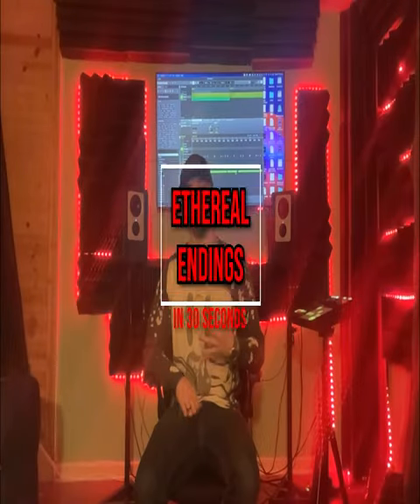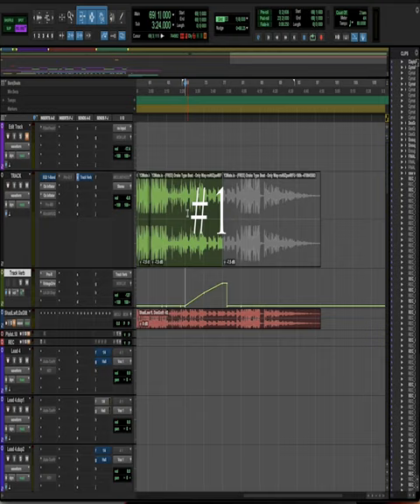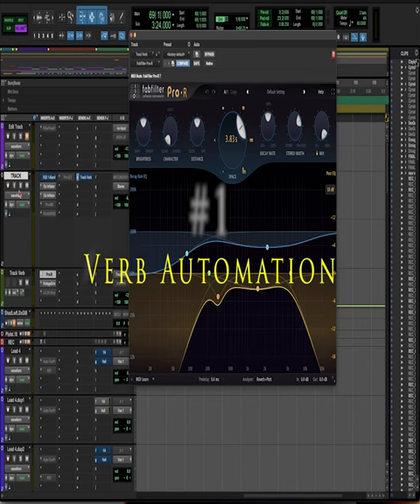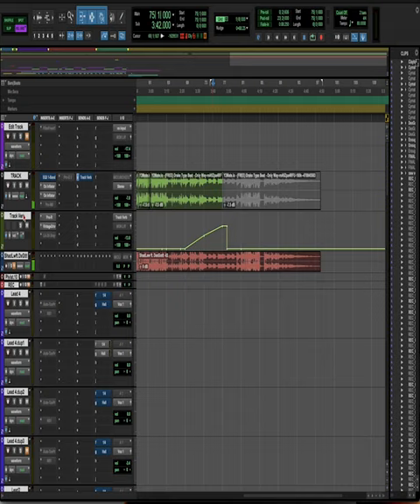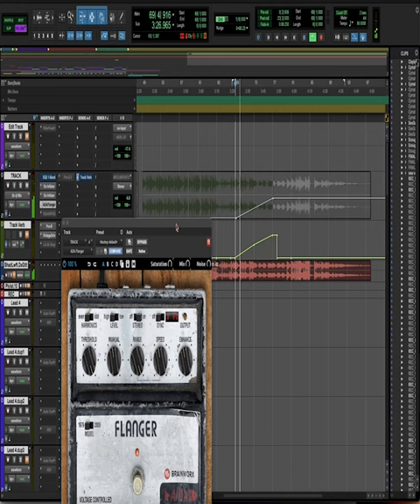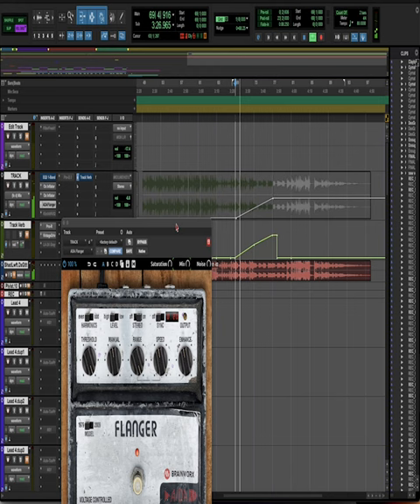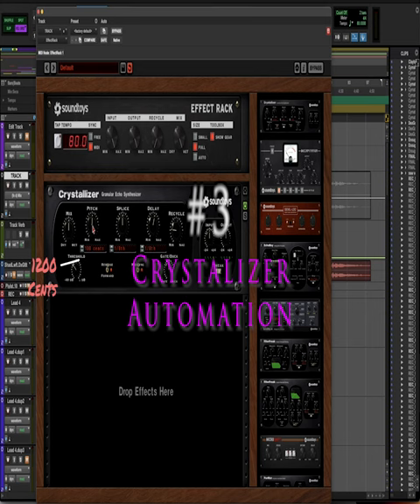Ethereal Endings Fx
Three ways to create an ethereal/spacey ending! First is by automating a reverb. To do this you duplicate your two-track or instr bus, and automate the verb to slowly get louder towards the end.
Second is Sonic Fx like a Flanger (recommend bx_flanger, bucket brigade clone). Automating a flanger like fx towards the end can create a psychedelic effect (watch for phasing).
Third is by using a delay/splicer (w_pitch fx). I use crystallizer for this by @soundtoys since it has a 2 8ve pitch/reverse options. Here, I pitched it up an octave (1200 cents), and automate the mix towards the end. This creates a slowly more bright and spacey ethereal fx.